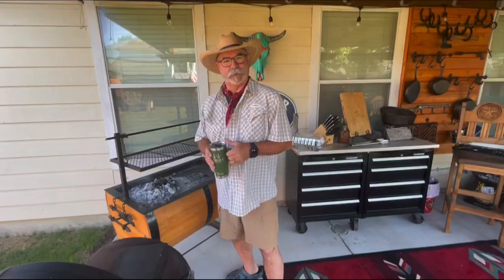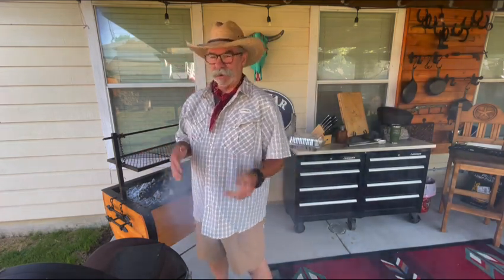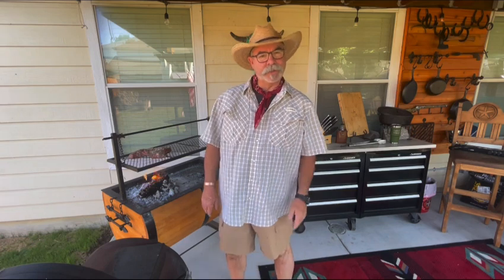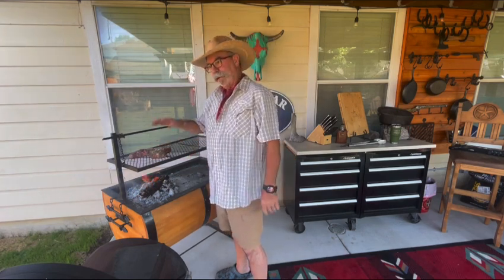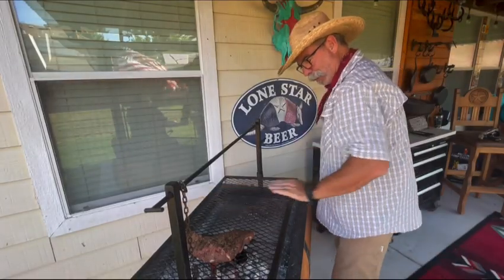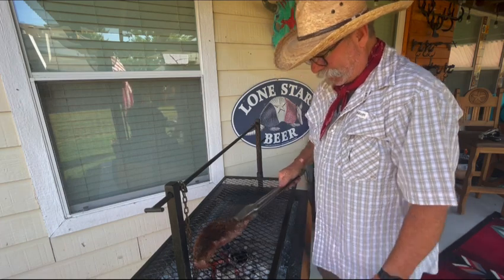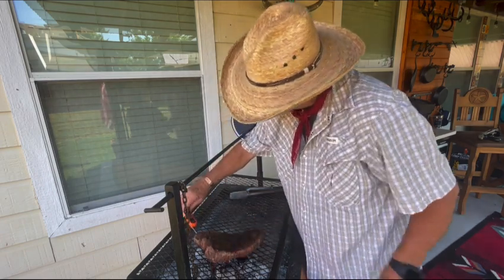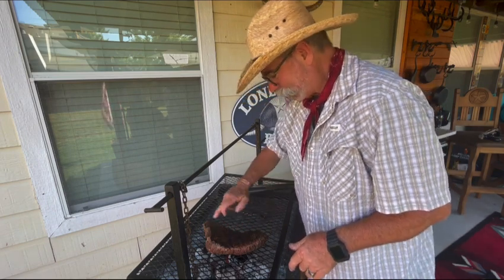Tri Tip on a whiskey Barrel Santa Maria Grill